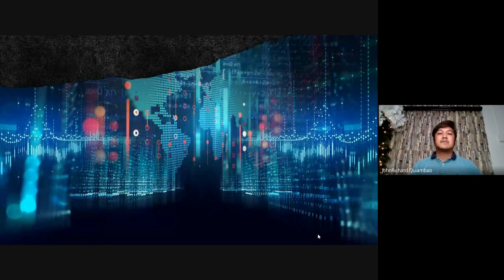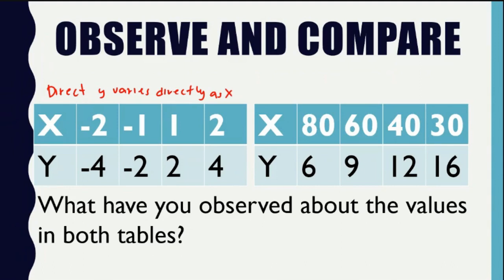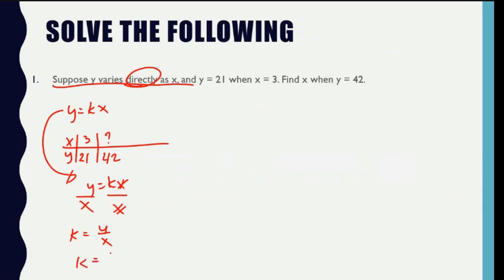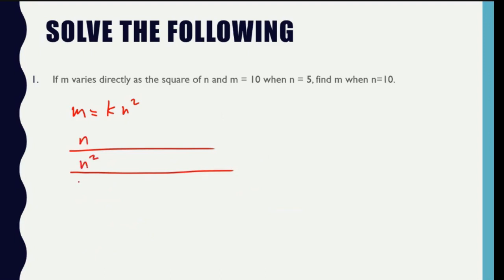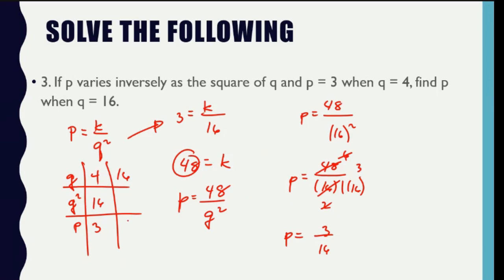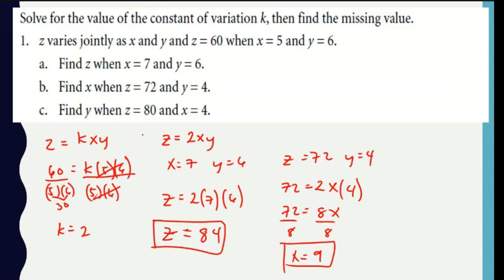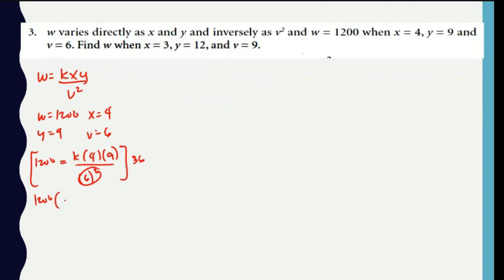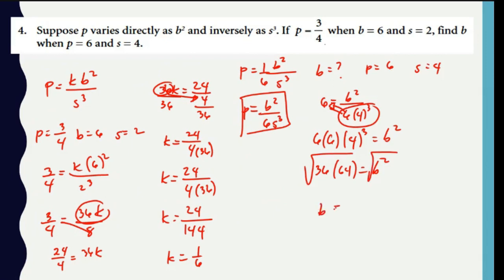TRANSLATE INTO VARIATION STATEMENT PART 1